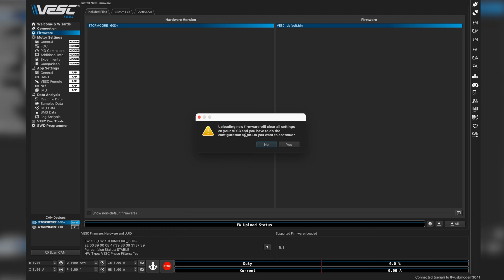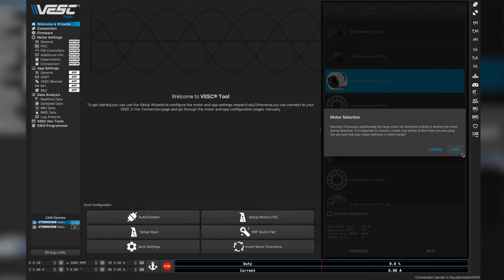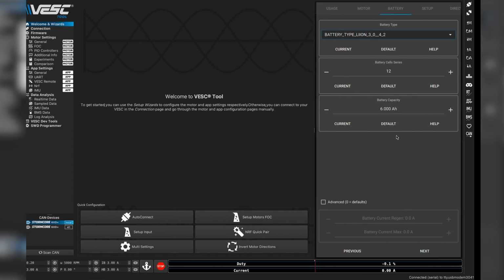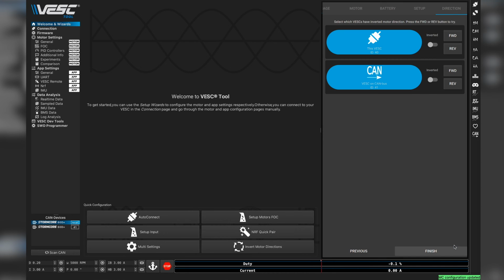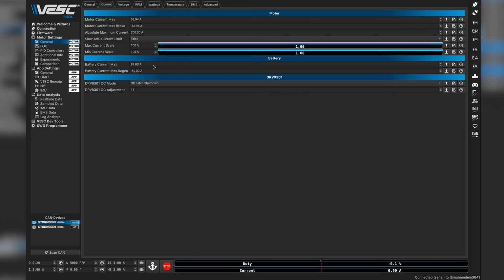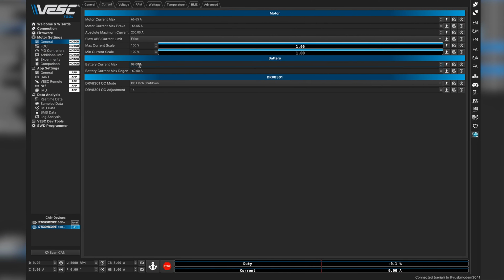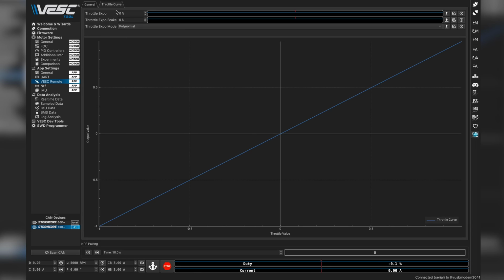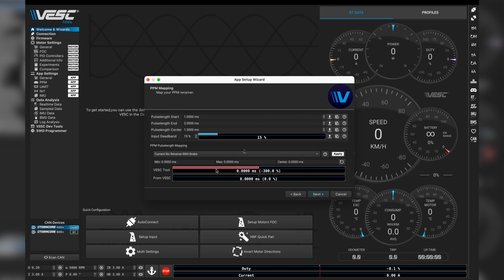Stormcore 60D+ Programming Guide